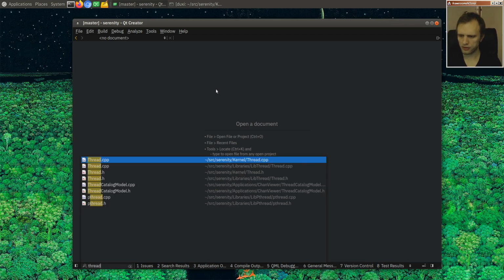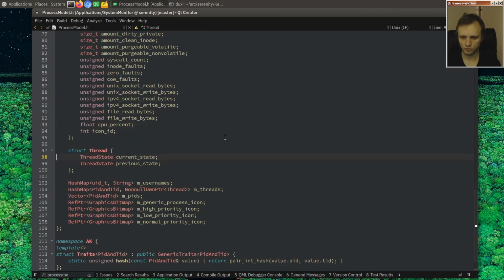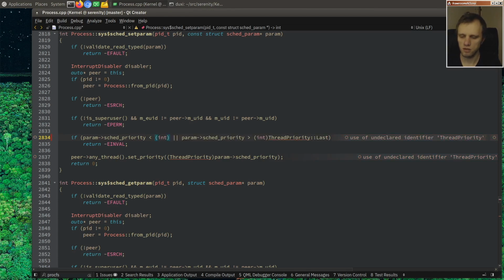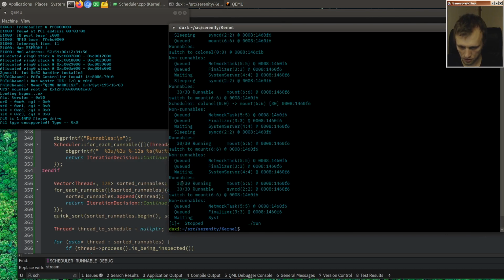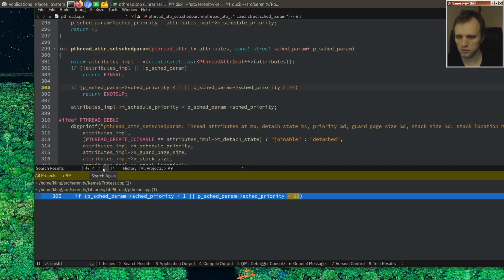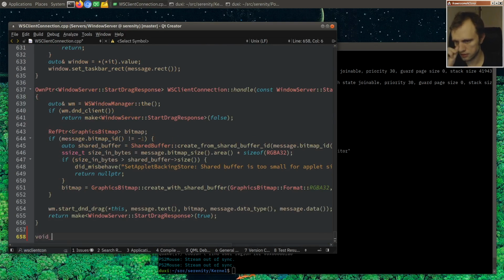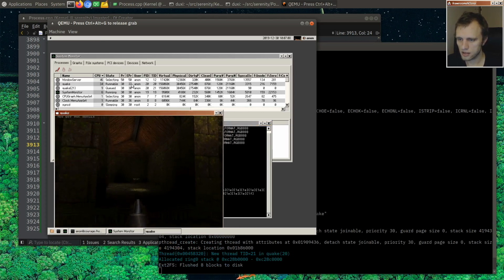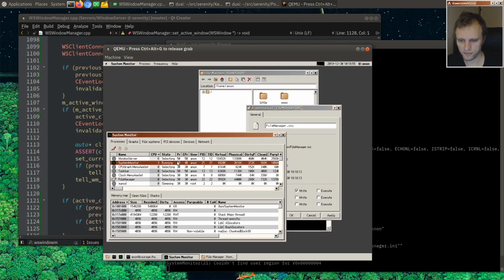OS hacking: Dynamic thread priorities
Serenity is a Unix-like operating system that I'm implementing from scratch.